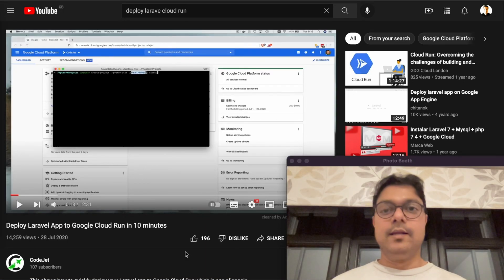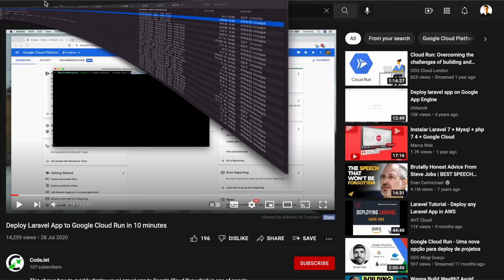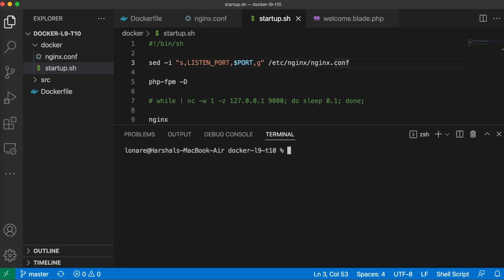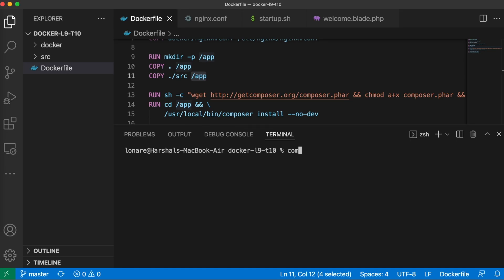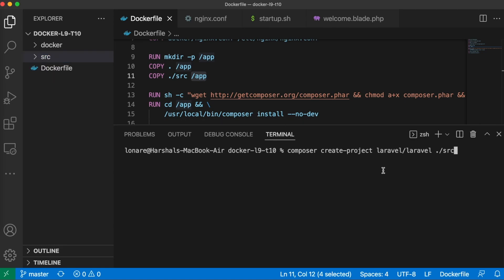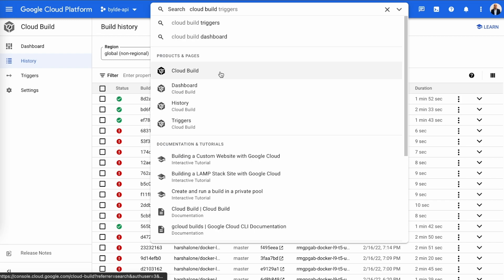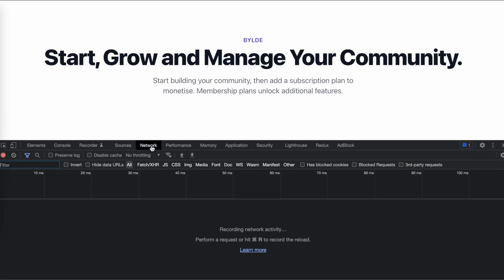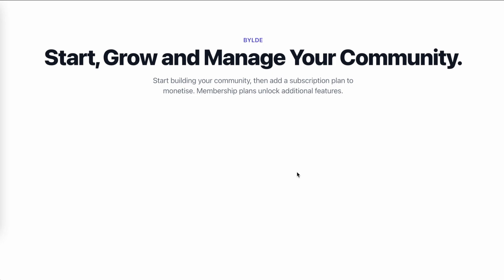Deploy Laravel 9 on Google Cloud Run + Sql + MySql + Cloud Build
In this video, we will learn about how to deploy Laravel on Google Cloud Run

We will also learn about :
1. google cloud run sqlite
2. run laravel on google app engine standard environment
3. laravel-google cloud storage
4. laravel sail cloud run
5. deploy laravel on google compute engine
6. laravel google cloud logging
7. cloud run private ip
8. google cloud run php